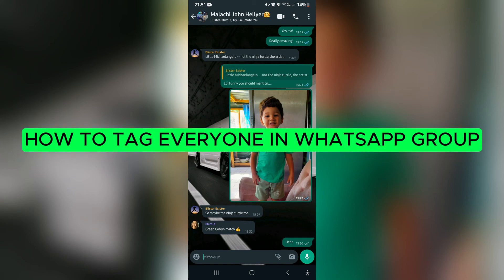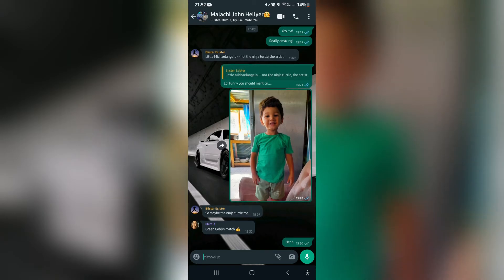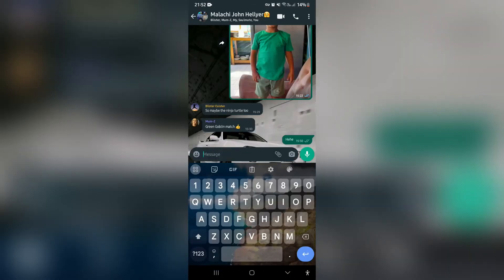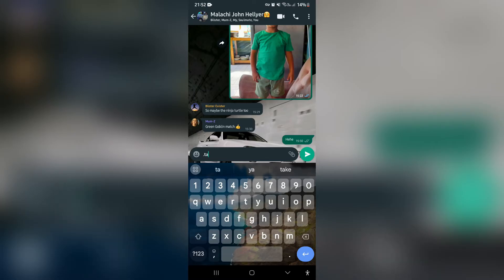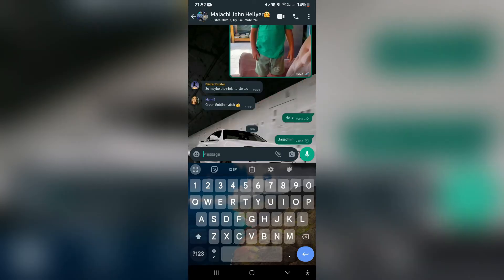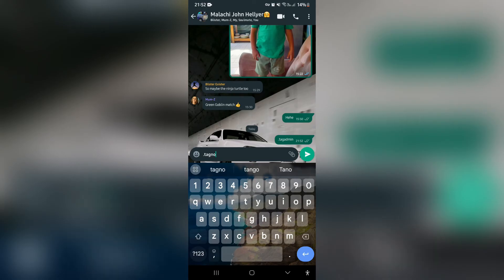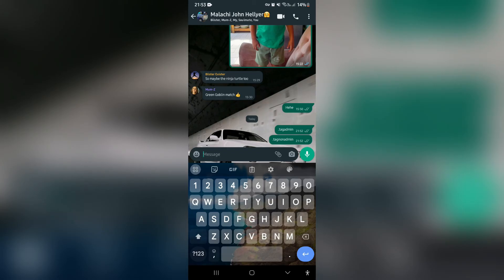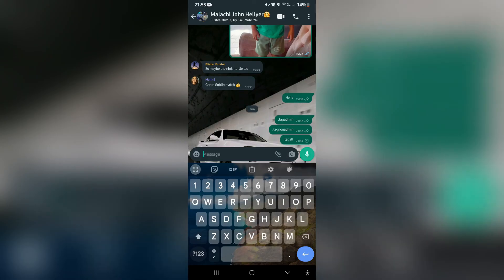How to Tag Everyone in WhatsApp Group in 2025 | WhatsApp Tips and Tricks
In this video, 'How to Tag Everyone in WhatsApp Group,' we'll walk you through the steps to efficiently tag all members in your WhatsApp group. Sometimes, it's essential to get the attention of everyone in the group simultaneously, and tagging can be a quick and effective way to do so. In this tutorial, we'll demonstrate the process of tagging everyone in your WhatsApp group, ensuring that your message or announcement reaches each member.

Timestamps

Intro – 00:00 – 00:19
Tagging Group Members in WhatsApp – 00:20 - 01:41